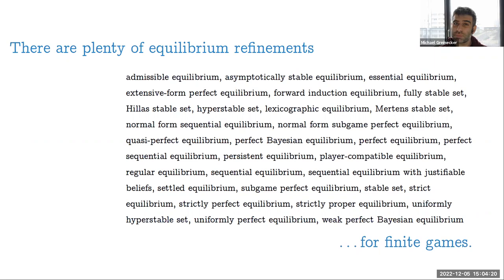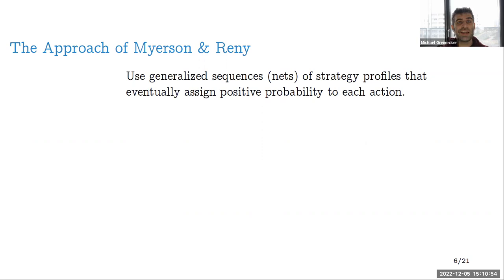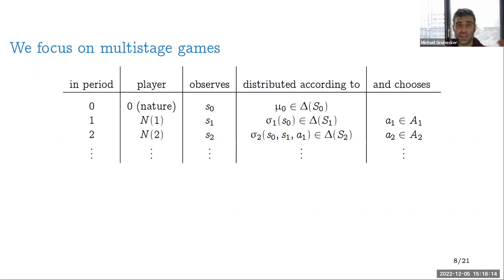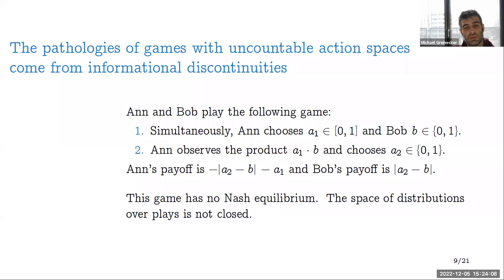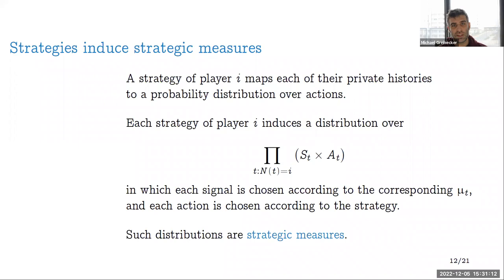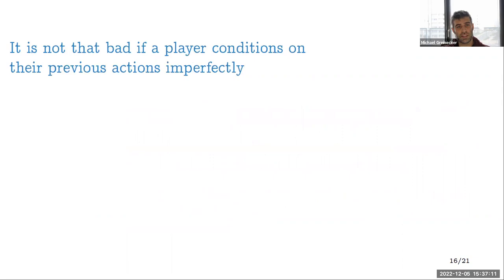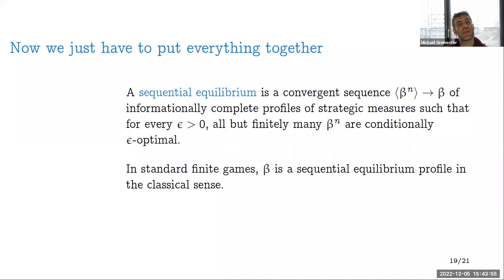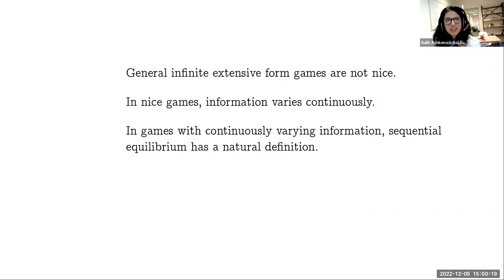Michael Greinecker talks on "Sequential Equilibria in a Class of Infinite Extensive Form Games"